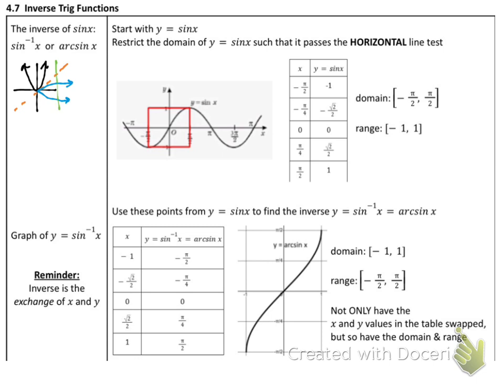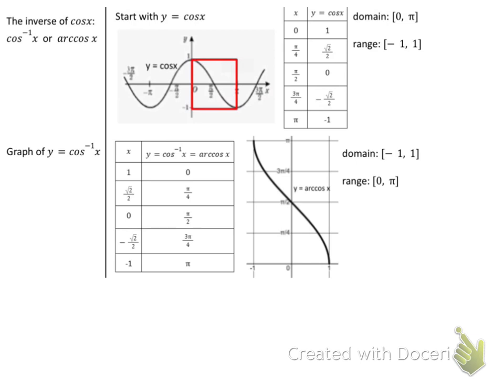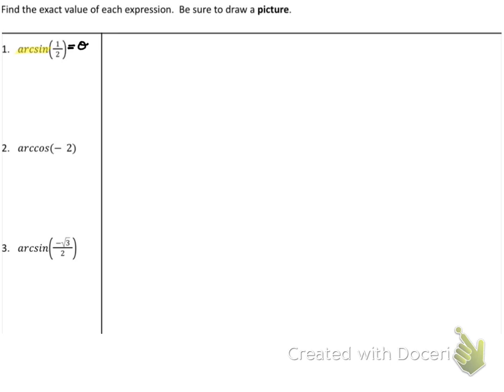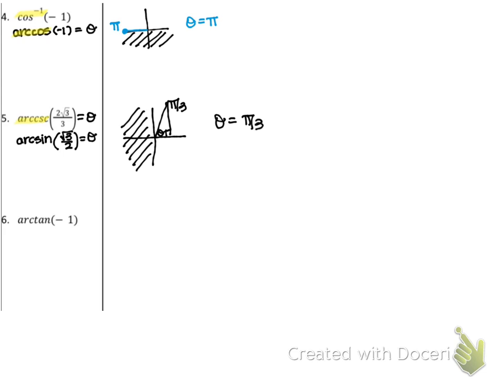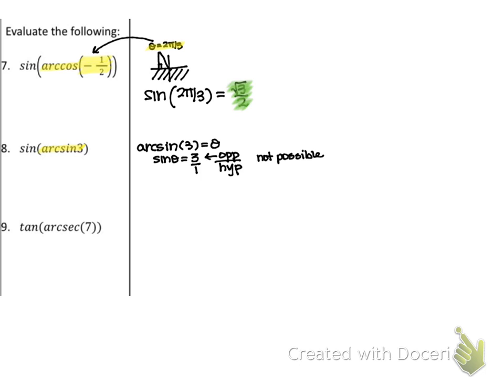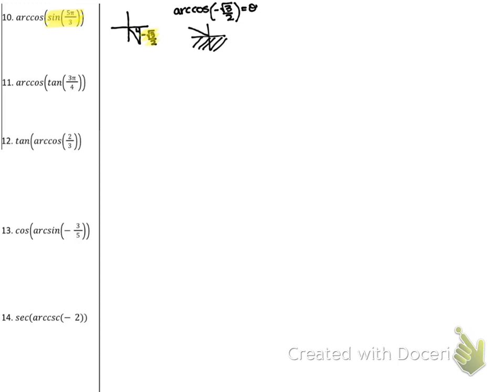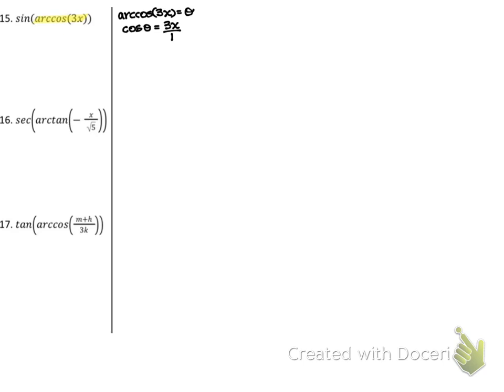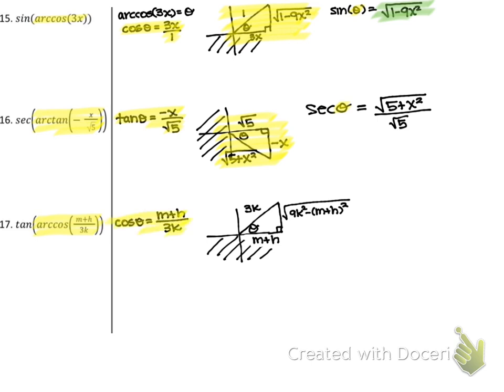Trig 4.7 ArcTrig & Composition of Trig